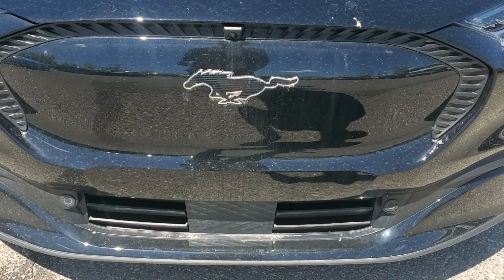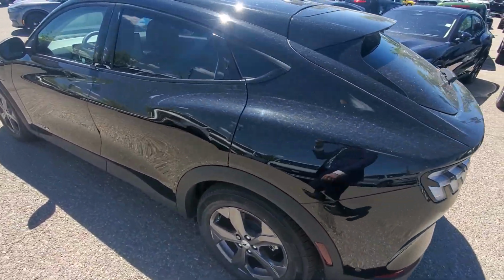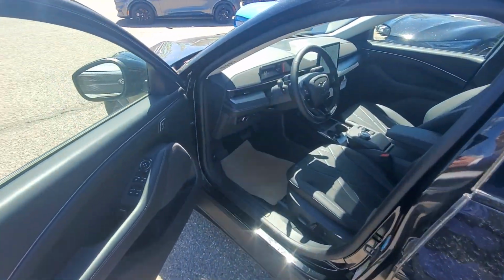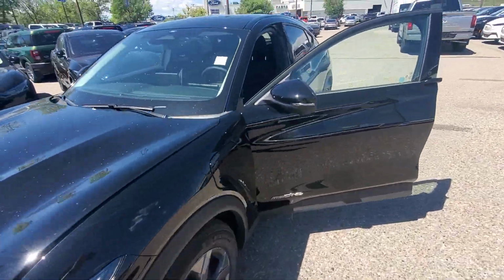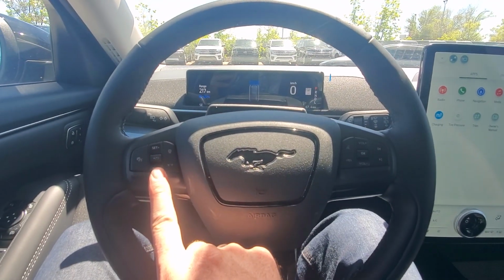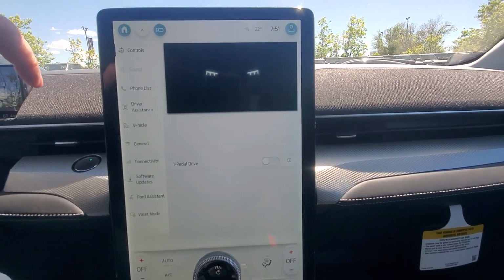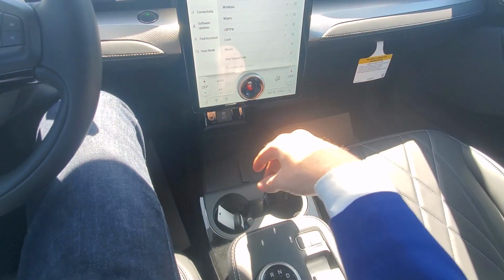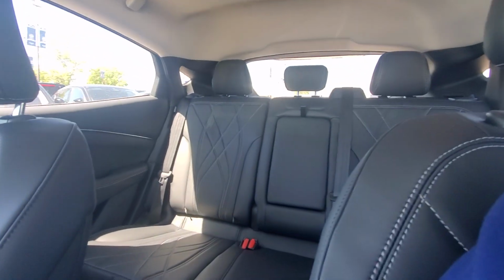2023 Ford Mustang Mach-E Select. 23ME0010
At the time of filming this vehicle is available for sale
Ask for Freedom!
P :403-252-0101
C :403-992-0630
Canada wide shipping is available